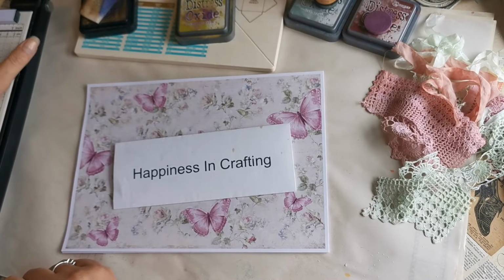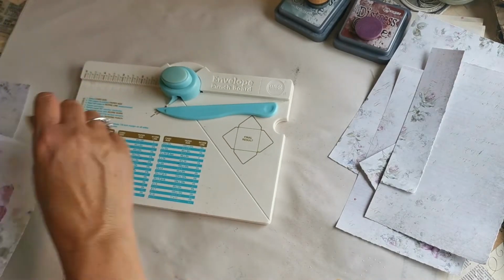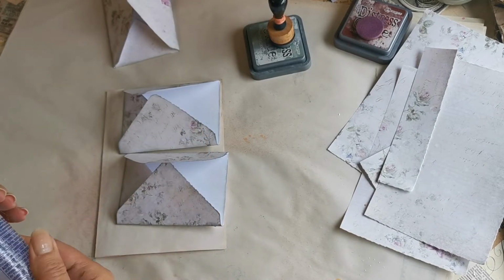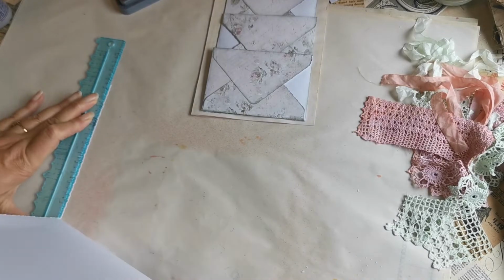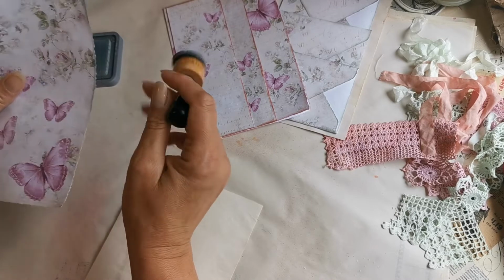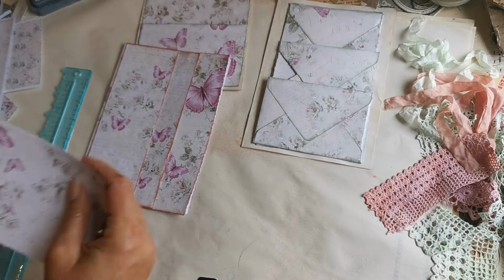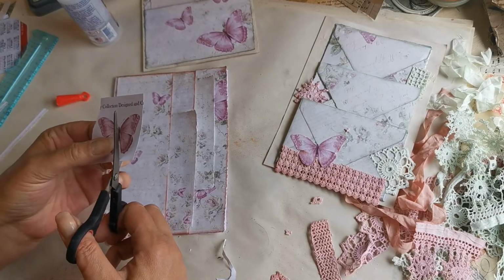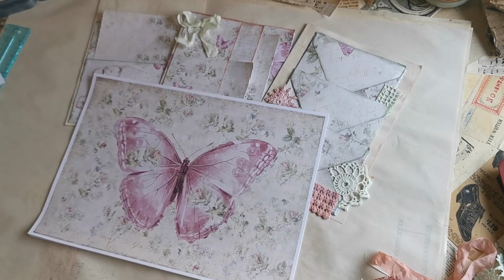Happiness in crafting DT - Pink Butterfly Collection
For my design team project to create 3 journal pages with multiple pockets.

Quick easy BUT impactual projects that look great in your journal.

Happy crafting Claire

My Scanned Vintage Pages: